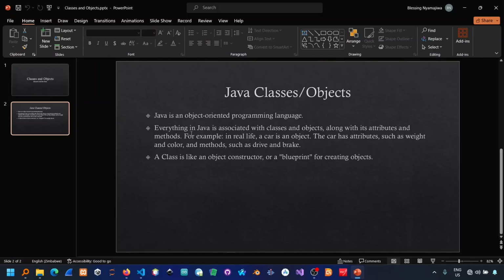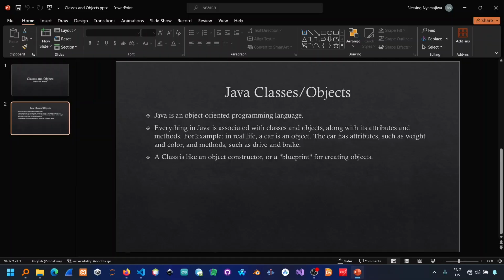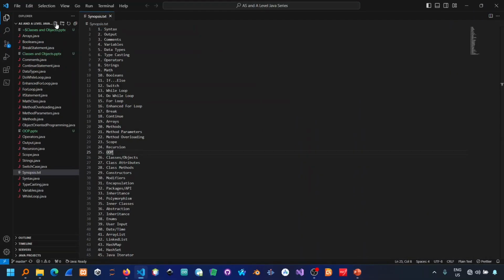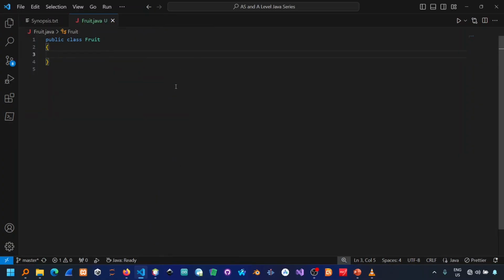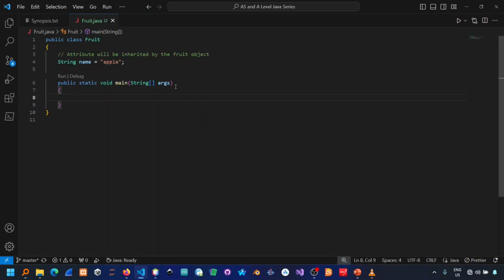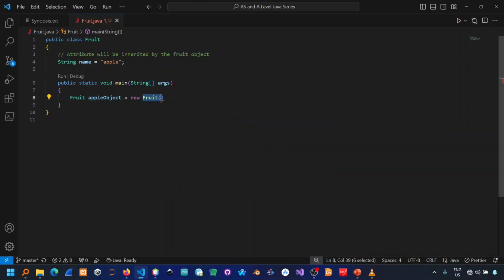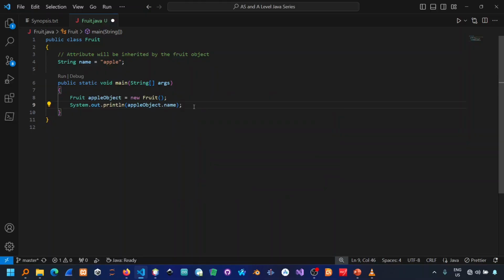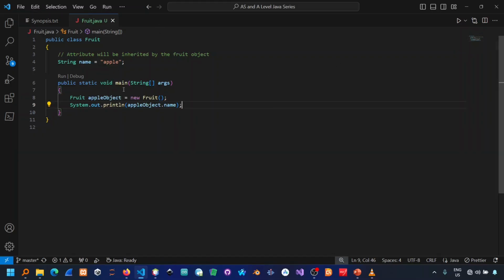26 Classes and Objects - AS and A Level Java Programming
The bread and butter of OOP is classes and objects. In this video we explain the basics of classes and objects.